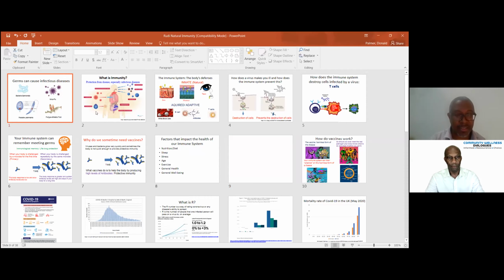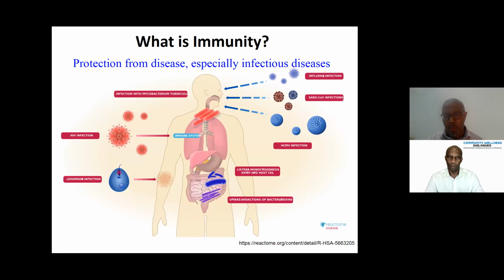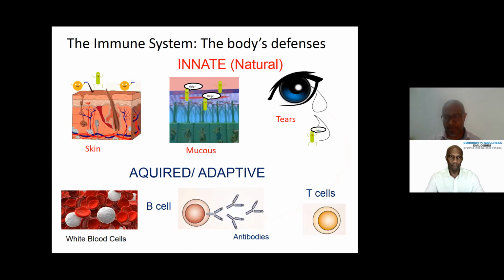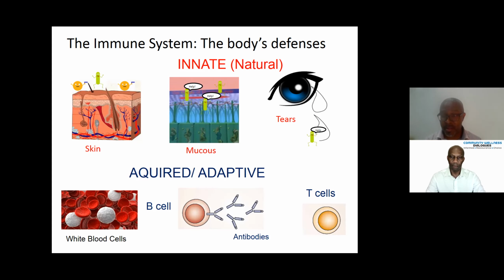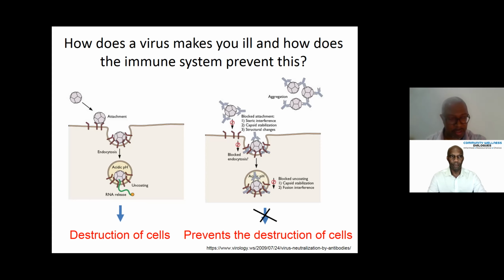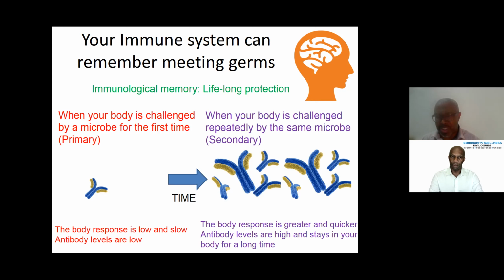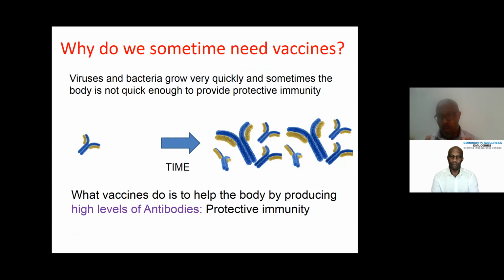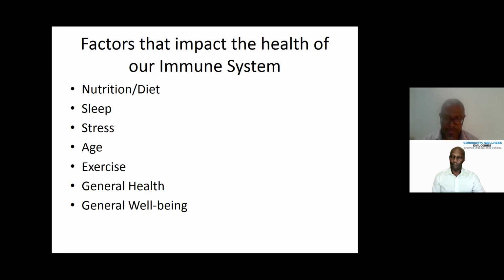IMMUNE SYSTEM DIALOGUE with Dr Donald Palmer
Immune System Dialogue : Diet, Nutrition & Exercise